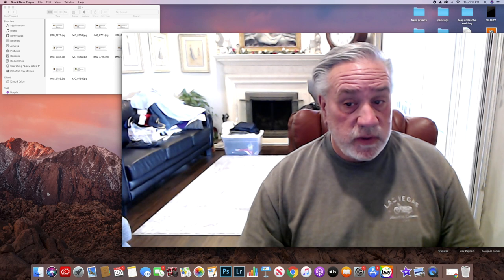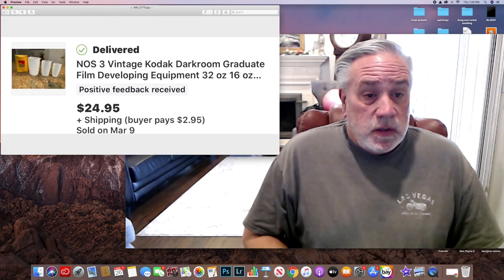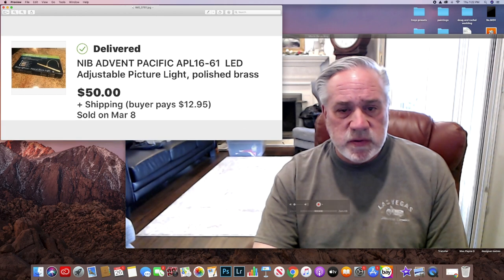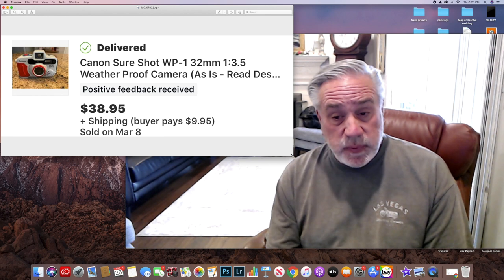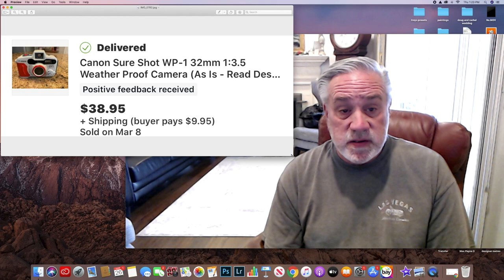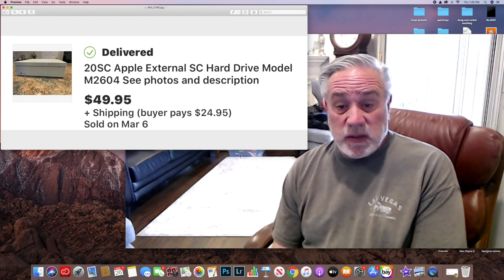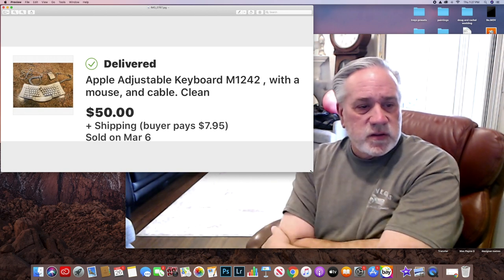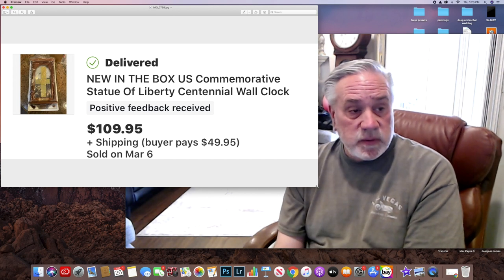I need a haircut bad! FLOWBEE anyone? 10 More items sold on EBay. 4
Check out some more of my items that sold in the past few months.   I need a flowbee!

Come along with Me the Ride Share Reseller, as I use my knowledge of the San Francisco Bay Area to UBER, Lyft and Thrift my way around the Bay Area.  I combine the two, Ride Sharing and Reselling on my daily journey, picking up treasures along the way to sell on Ebay and Amazon FBA.  So, come thrift, garage sale, and search with me for cool things to buy and sell.  Ebay and sales during the corona virus coronavirus